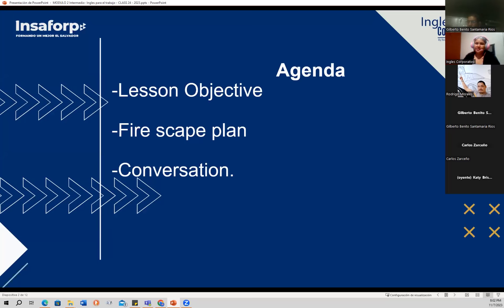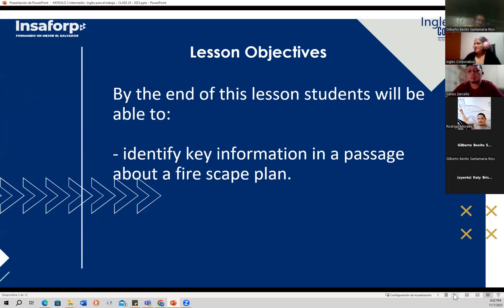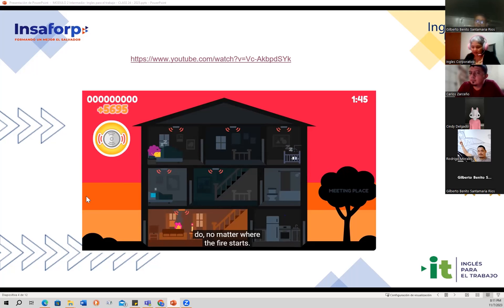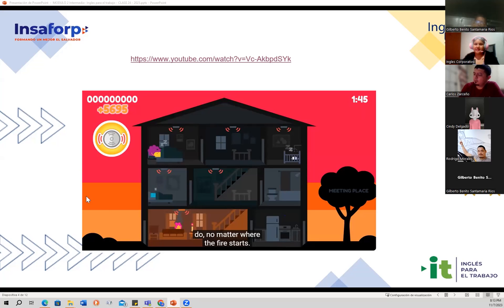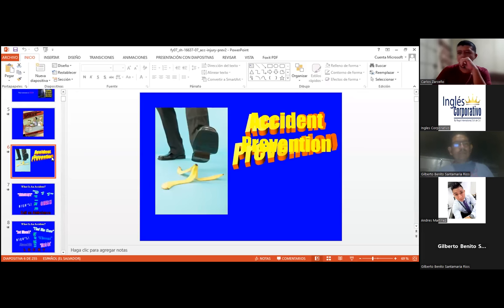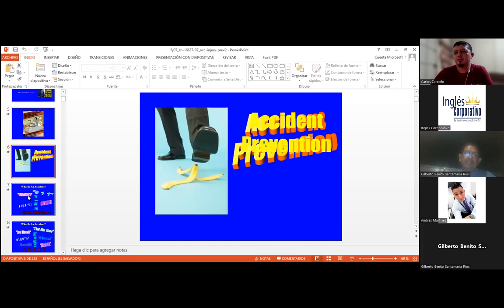Session 24- 11/07/2023- AC29750-0042-2023- Baires- Fire escape plan article and discussion. PART 1